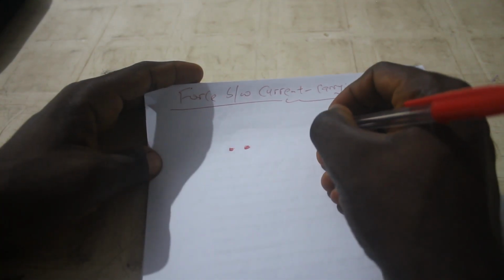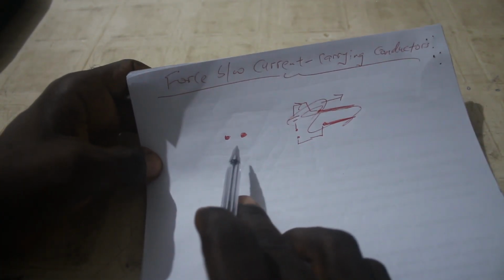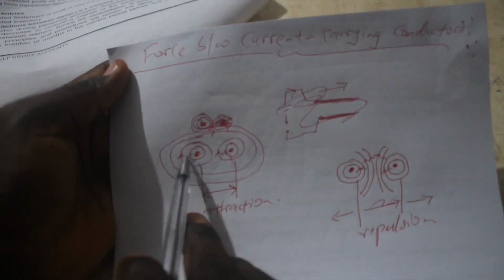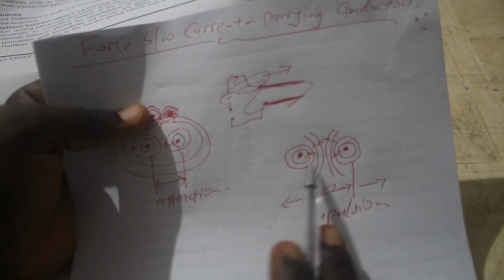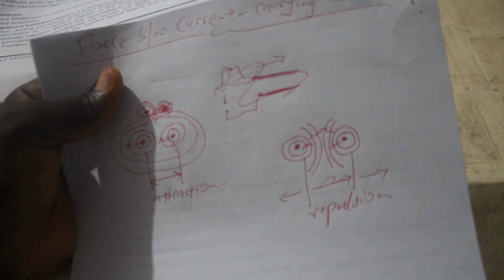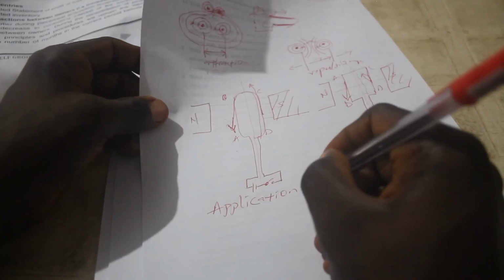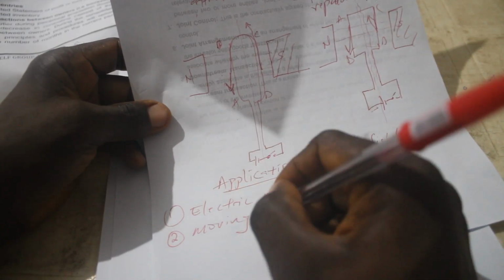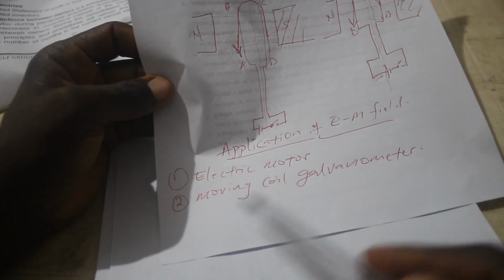Force between current carrying conductors and the application of electromagnetic field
In this video, we discussed the following:
1. The pattern of magnetic field around two conductors placed side by side through which current is passed in the same direction.
2. The pattern of magnetic field around a two conductors placed side by side, through which current is passed through in opposite directions.
3. The application of electromagnetic field